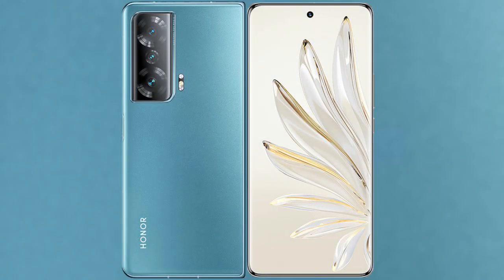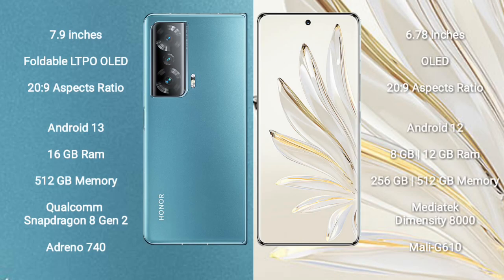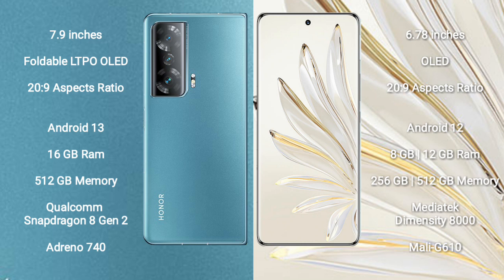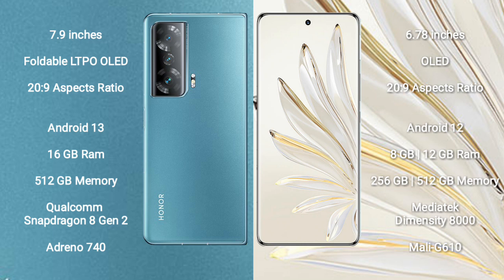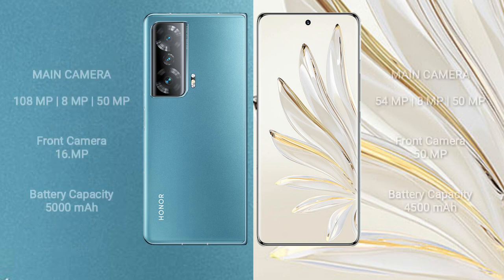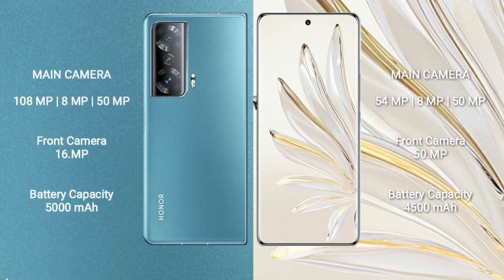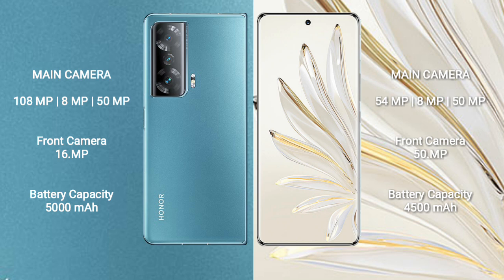Honor Magic V2 vs Honor 70 Pro Review & Comparison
honor magic v2 vs honor 70 pro
magic v2 vs 70 pro